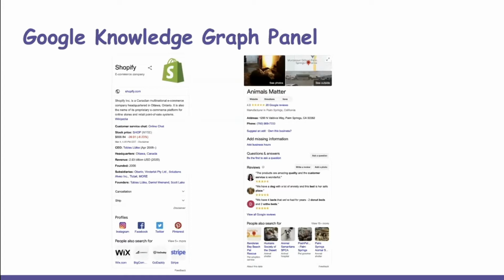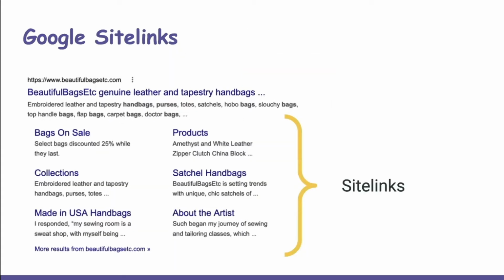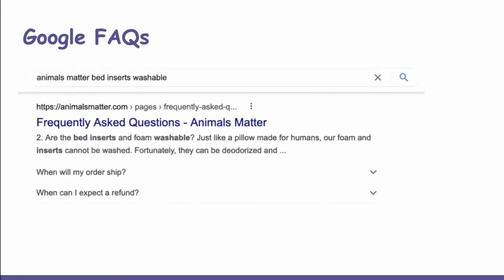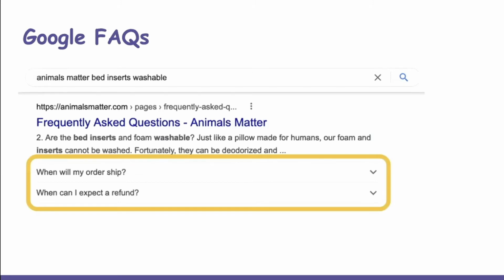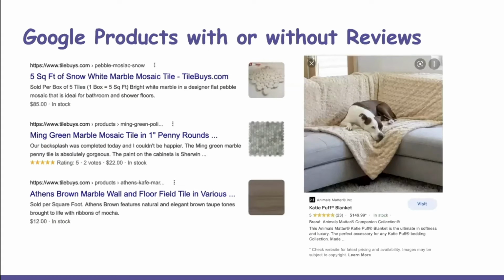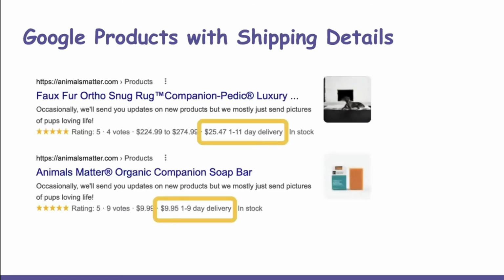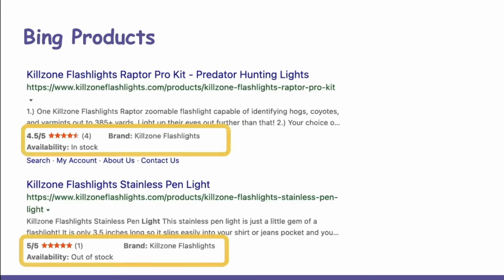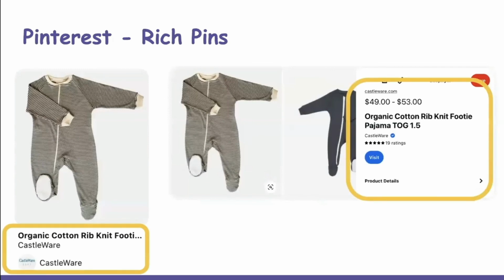What are search enhancements and what search enhancements can I qualify for on Shopify?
Get more organic search traffic with search enhancements by Google, Bing, Pinterest, and more with JSON-LD for SEO.

What if you could:
 - Get your product data in search results with Product Rich Results by Google.
 - Improve your search click-through rates, even with lower rankings.
 - Earn more qualified traffic which will boost your conversion rates

0:00 What are search enhancements?
0:23 Google Knowledge Graph Panel Rich Results
1:21 Google Sitelinks and Sitelinks Search Box Rich Results
1:51 Google FAQ Rich Results
2:26 Google Carousels for Recipe Rich Results, Article / Blog Rich Results, Video Rich Results...
2:49 Google Product Rich Results and Google Review Rich Results
3:22 Google Product and Review Rich Results with Shipping details added from Merchant Center
3:38 Bing Product Information Rich Search Result
4:24 Pinterest Product Rich Pins